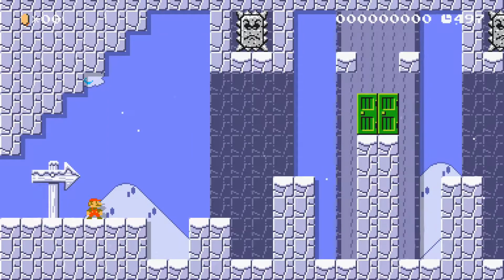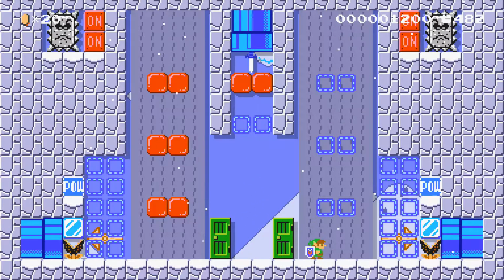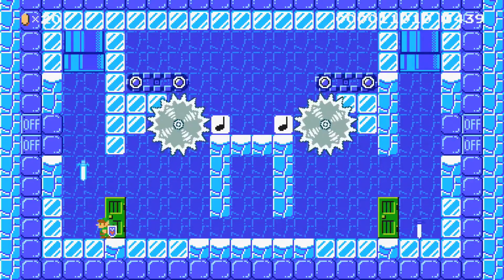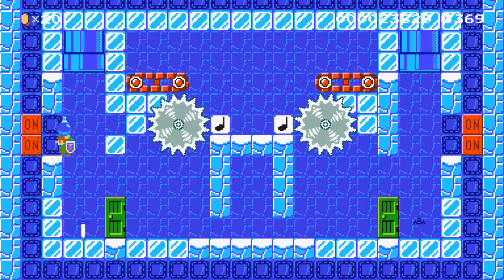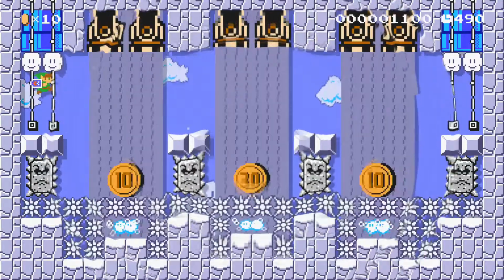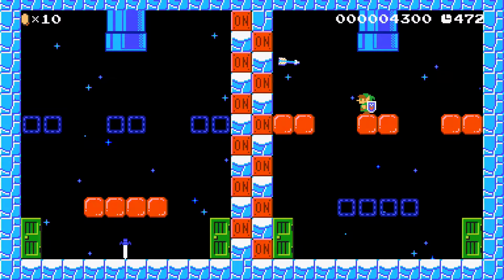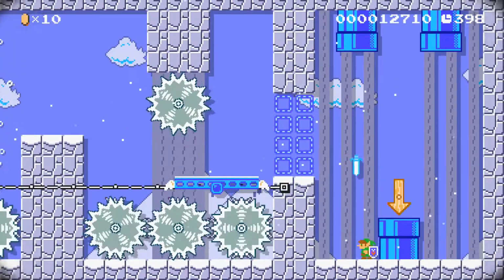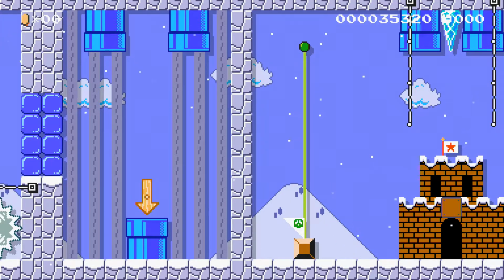Hylian Hero: Ice Palace (Super Mario Maker 2) Tips And Strategies For Beating This Stage!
This is the second part of an 8 part series that shows how to beat the 8 Hylian Hero palace levels

This also covers some tips and strategies for speed running the level and also some secrets/alternative strategies you can use for this level

If you want to play this level for yourself the ID is PBK-48X-DYF

Hylian Hero is a full game created within Super Mario Maker 2. For more information about this and to find all the level submitted for the project, you can find that here

Also you can get involved yourself in future community projects! To see the current active project please join the Facebook group found here

Feel free to message any of the admins from this group if you have further questions, and hope you enjoy the video